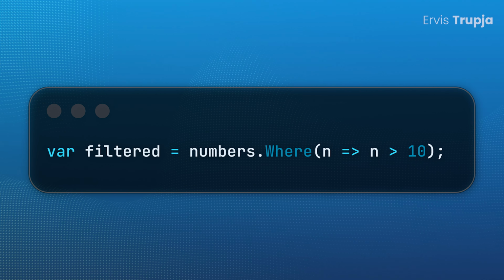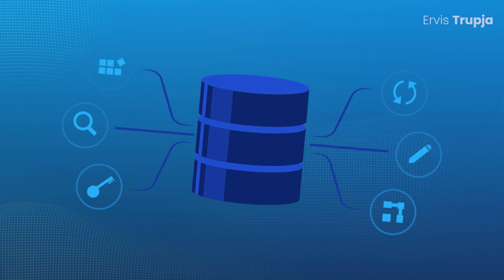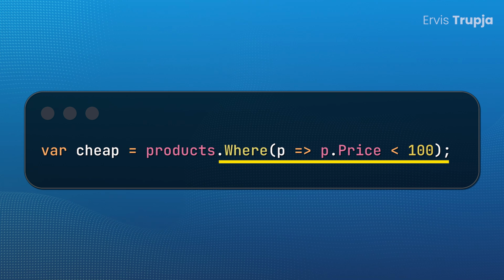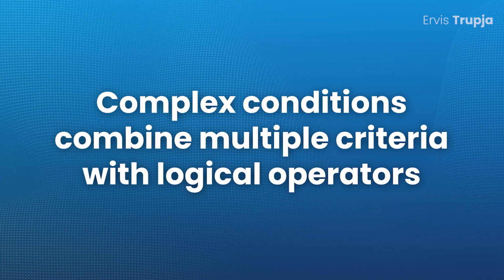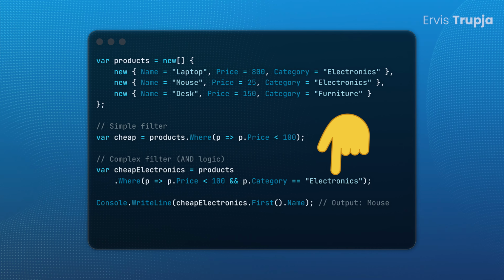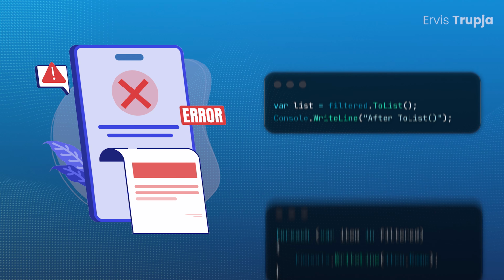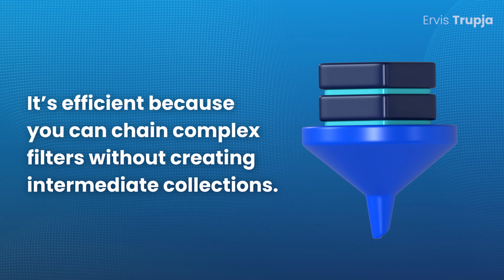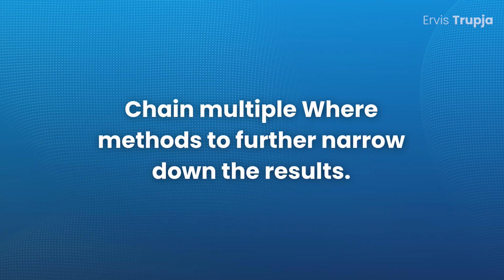60. C# LINQ Where Method | Filtering Collections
🎓 The LINQ Where method is your ultimate "data bouncer." We cover how to filter collections using simple lambda expressions, combine multiple criteria with logical operators (like &&), and why returning IEnumerable makes your filter chains "lazy" and incredibly efficient.